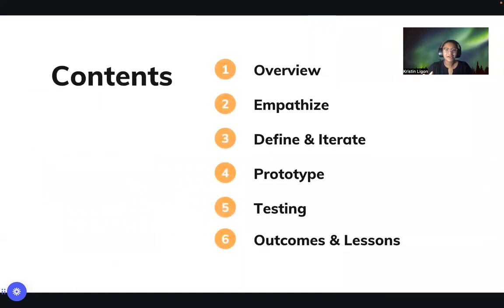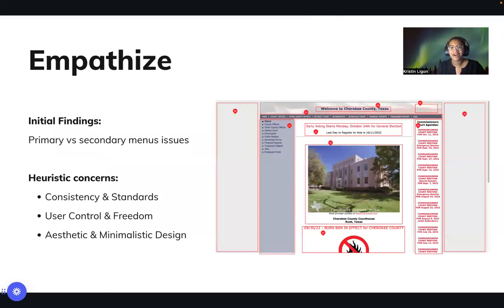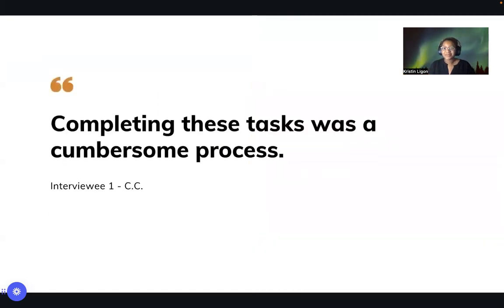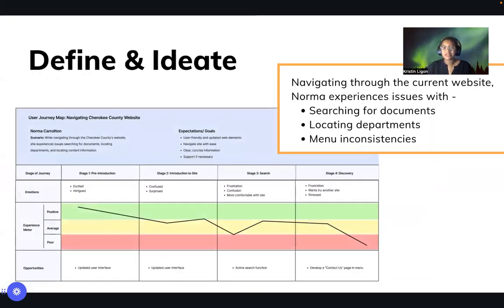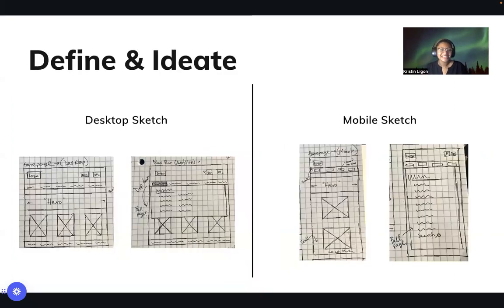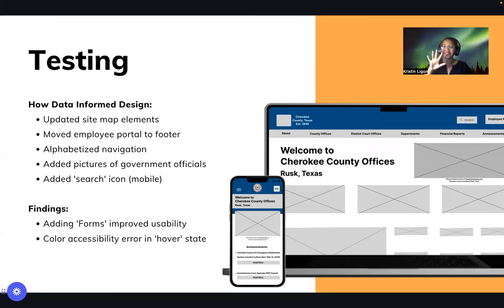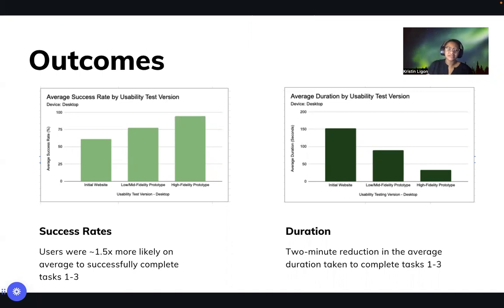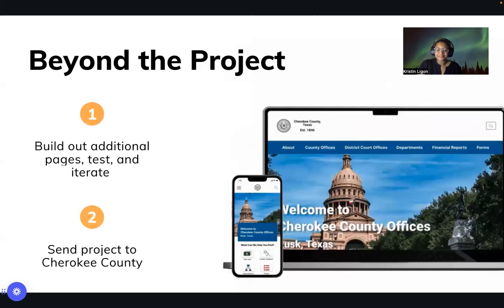Cherokee County Website Redesign Case Study Presentation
Back at it again with another case study presentation! I'd love all the feedback and constructive criticism to better improve my process.